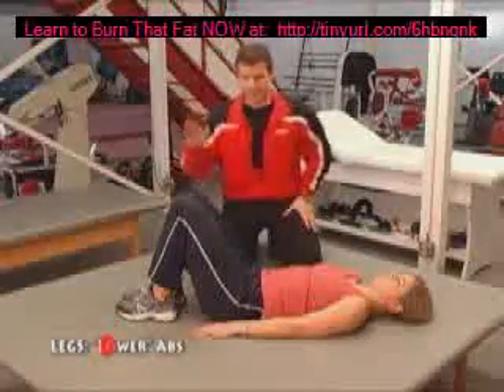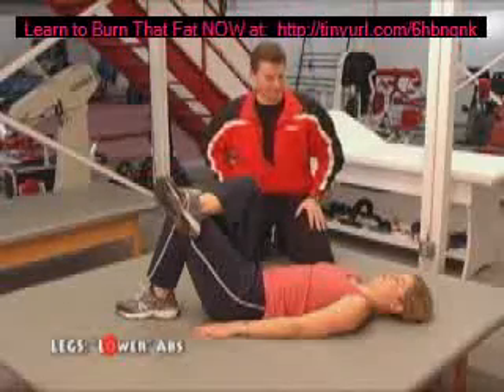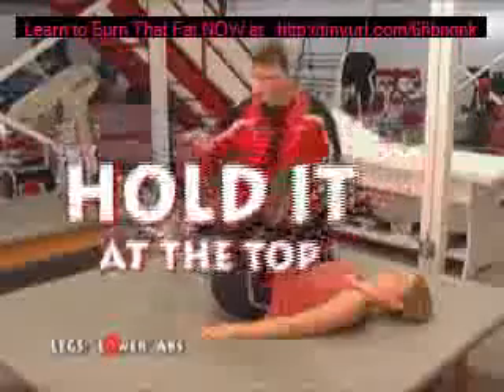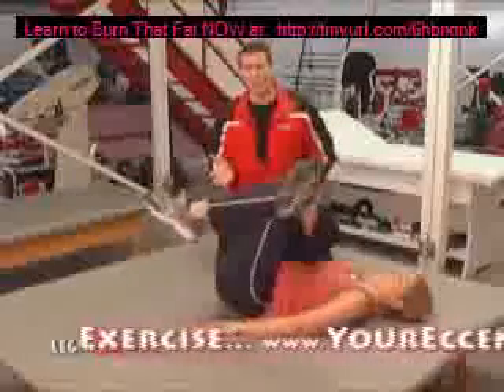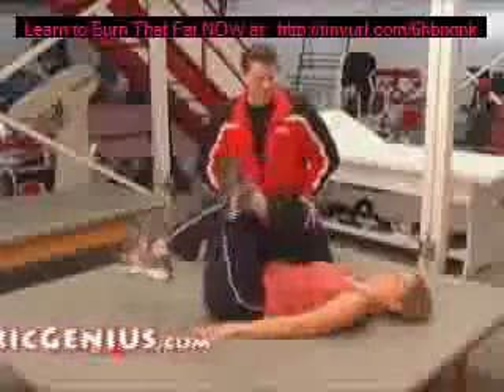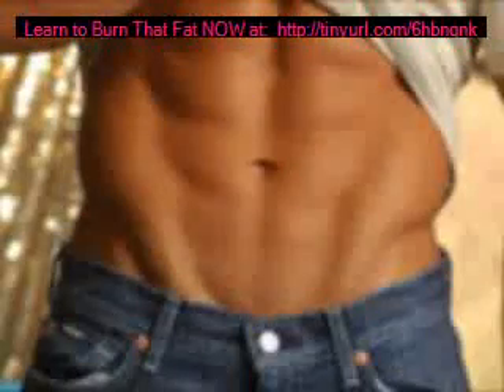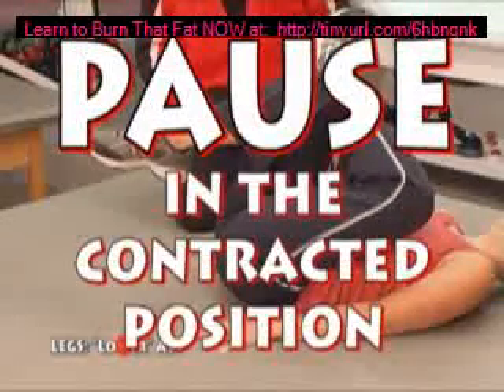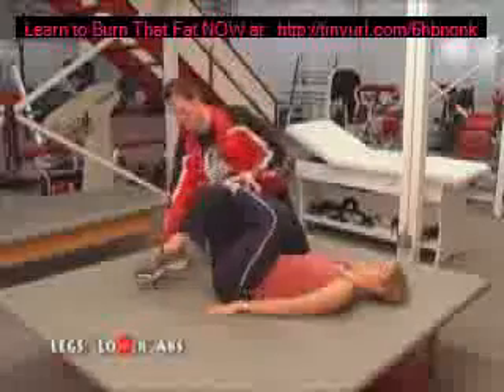The Best Exercise for LOWER ABS: Part 3 of 5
The Best Way to Exercise with Doug Jones 3 of 5.  This one looks so simple, but pulling against the tight butt muscles is a pain the in abs.